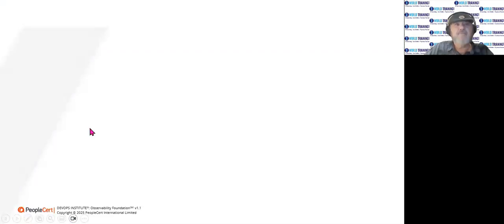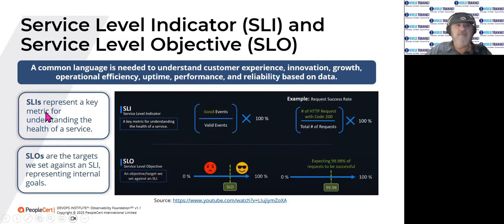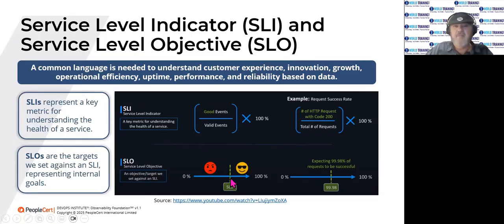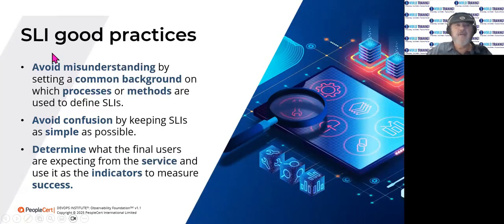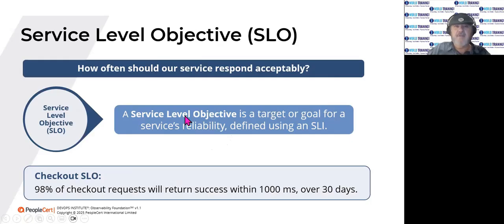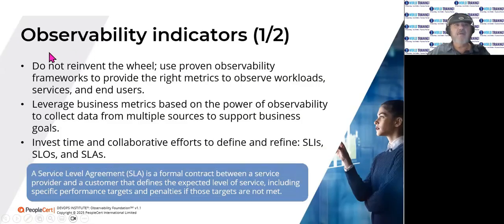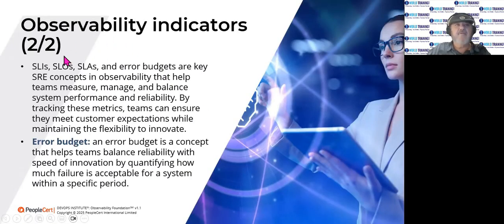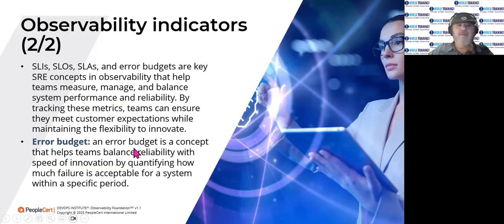Observability Indicators | Observability Foundation v1.1 | DevOps Institute | WorldTraining.com